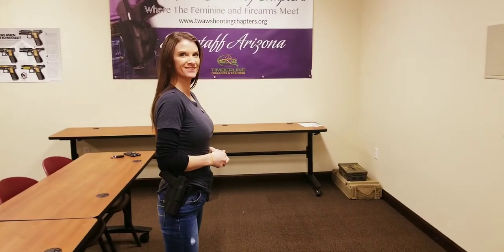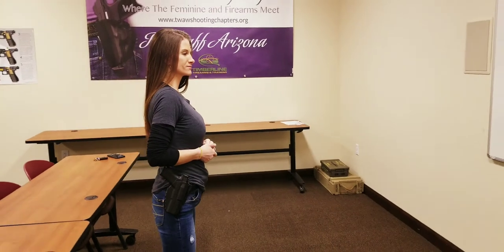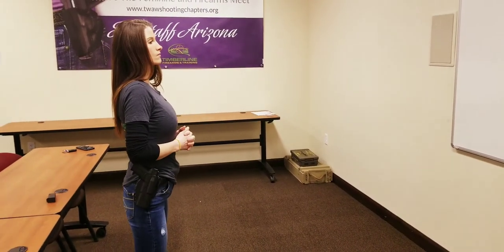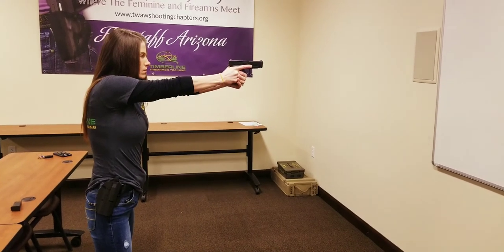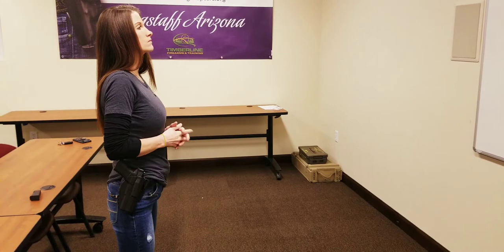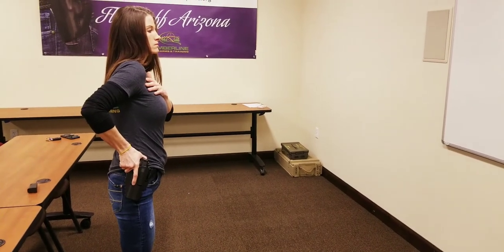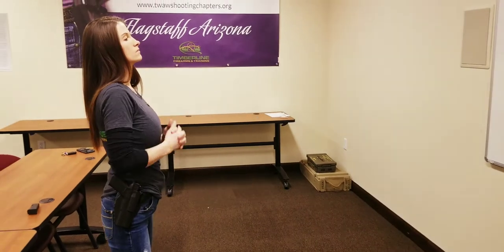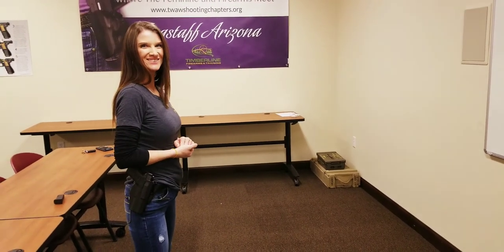The Well Armed Woman Flagstaff Chapter Holster Draw Demo .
Please be sure to make sure your gun is unloaded and there is no ammo in the room before dry firing!